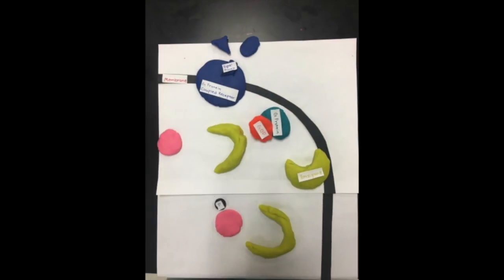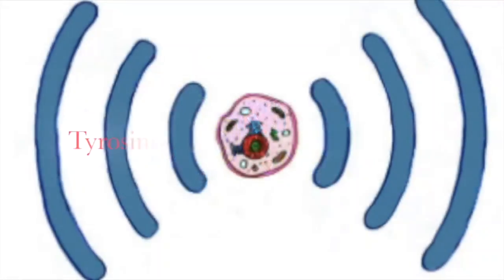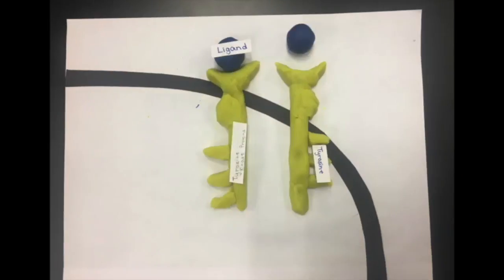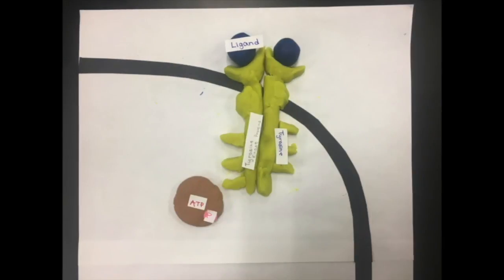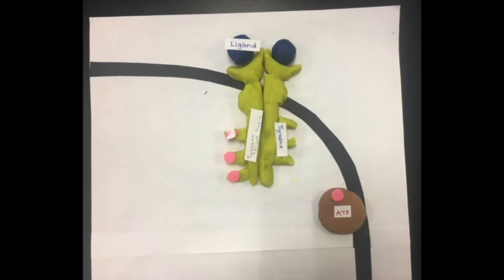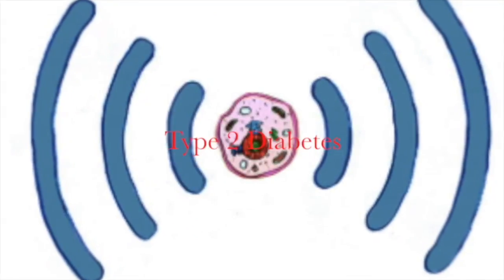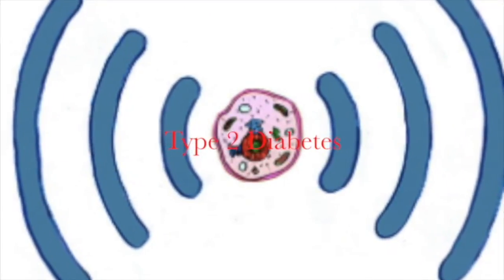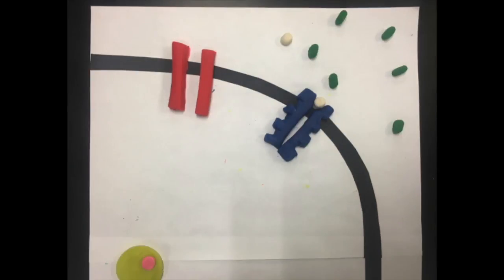Cell Signaling Claymation Project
By: Brent, Mackenzie, Ciara, and Rithvik